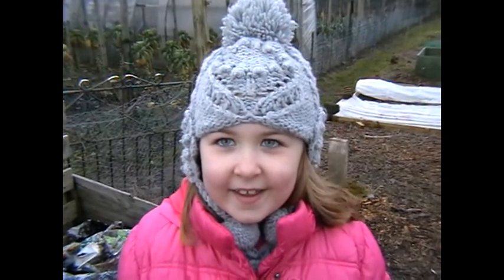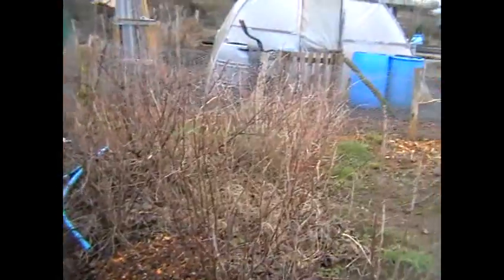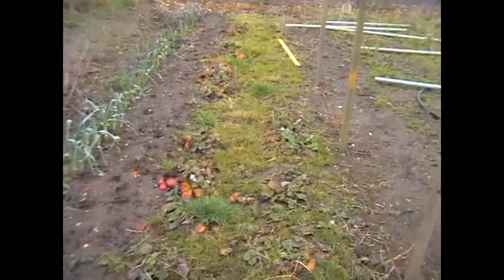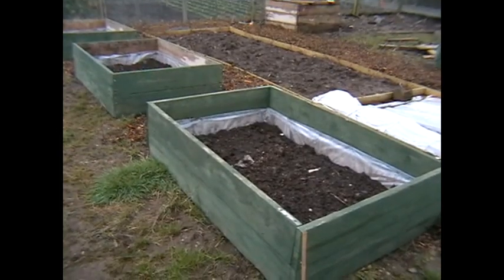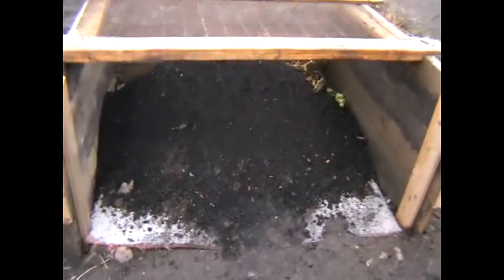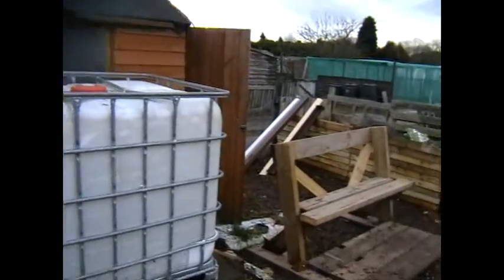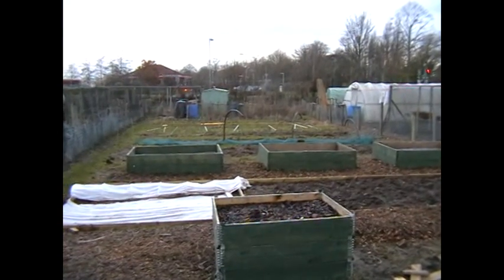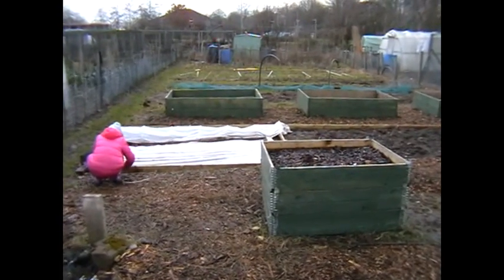Rosies Garden. An allotment diary. January and a new allotment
A new year, a new allotment. The old place was riddled with wireworm and rabbits so we have moved to this site where we have couch grass and pigeons..